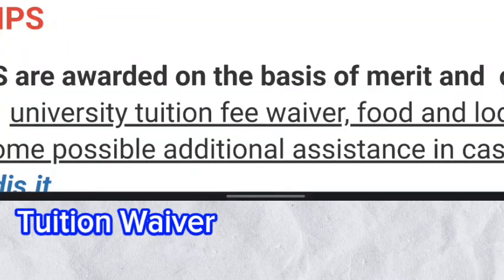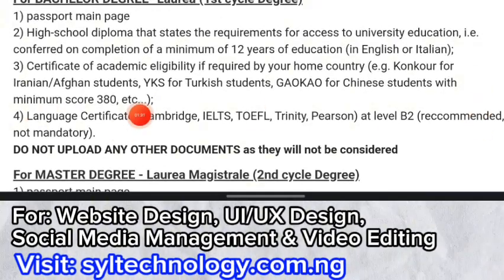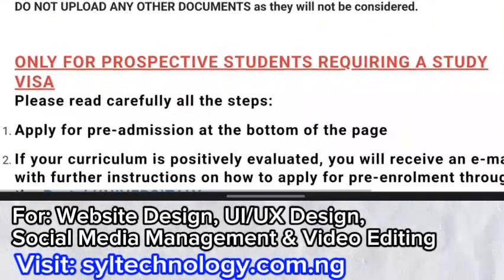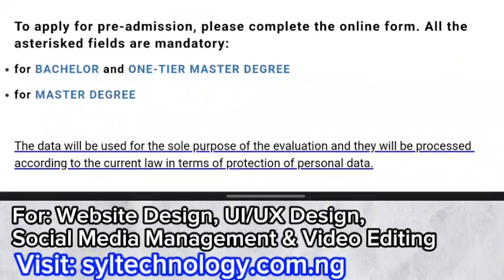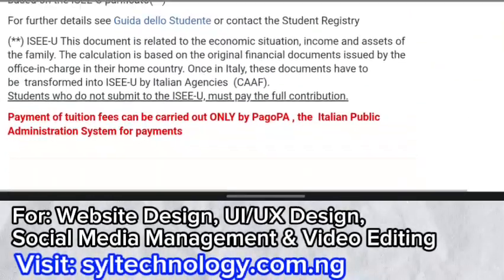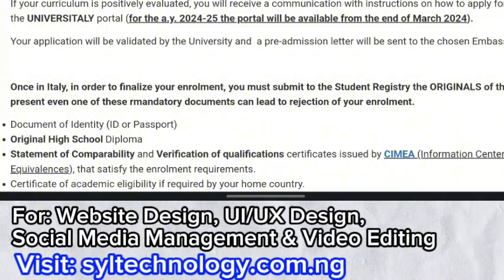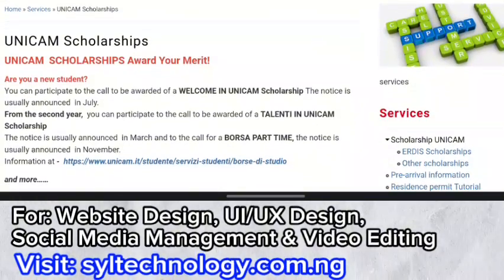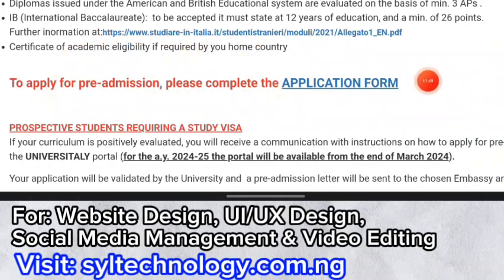Fully Funded Scholarship | No Application Fee | No Tuition | Study In Europe For Free | Camerino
We welcome all comments and suggestions to make us serve you better. Thank you as we make progress together

scholarship
usa immigration
iwu usa
scholarship for
usa immigration
indiana
move to usa for free
tech university
scholarship
study in usa
international students
usa immigration
indiana university
iwu university
iwu admission